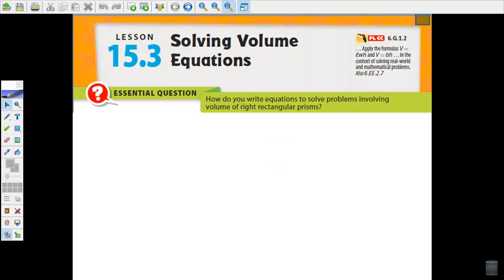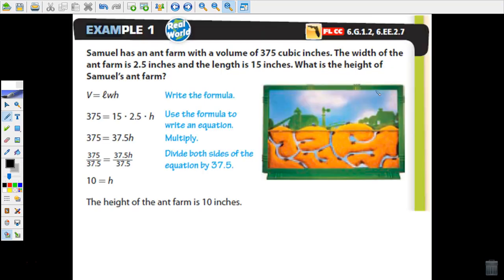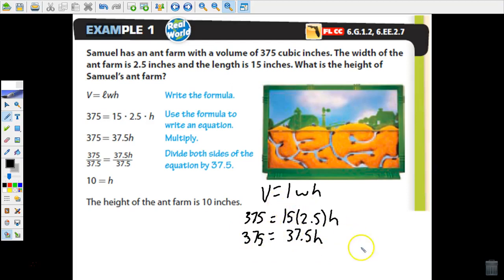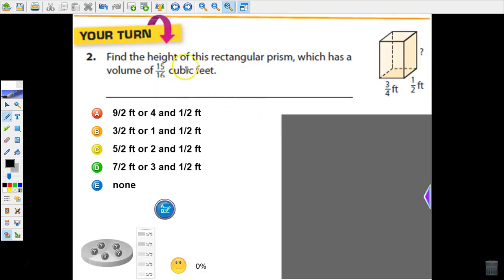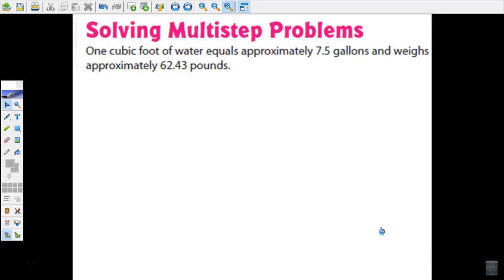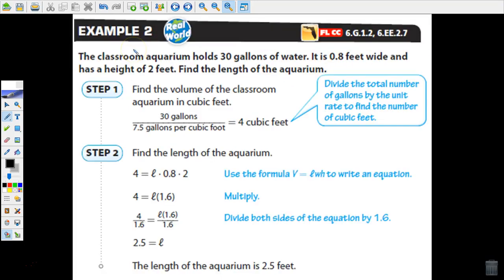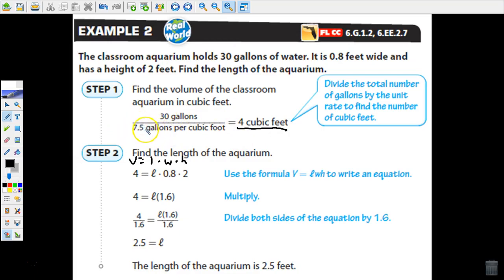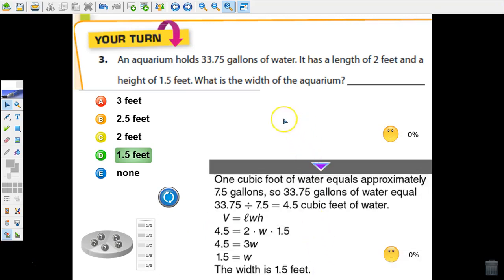15.3 Solving Volume Equations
In this lesson, we are solving volume equations. Please remember the formula for volume is V=l times w times h.